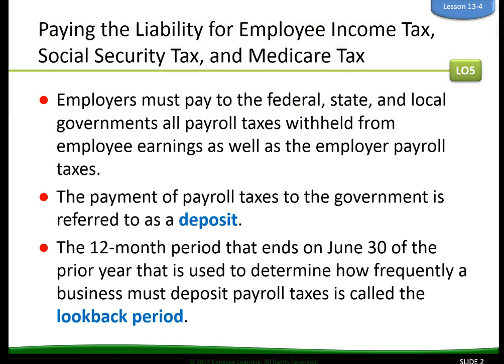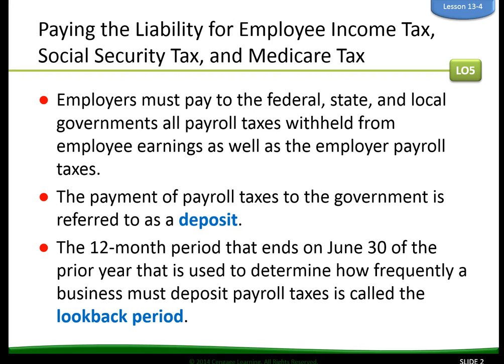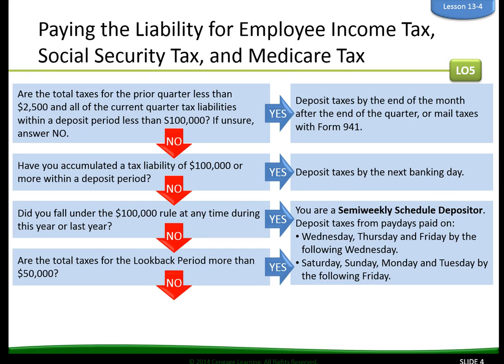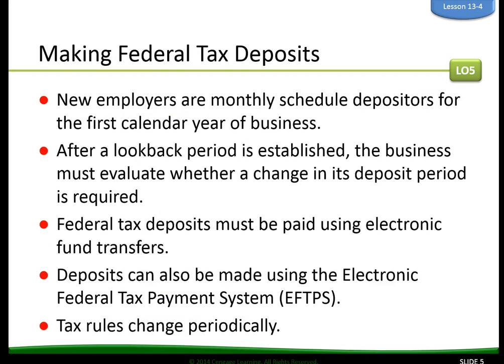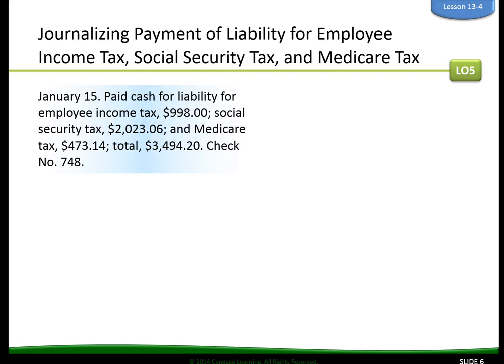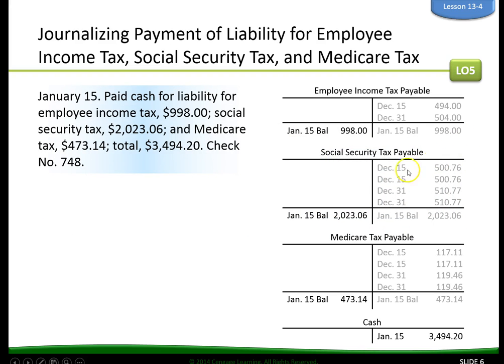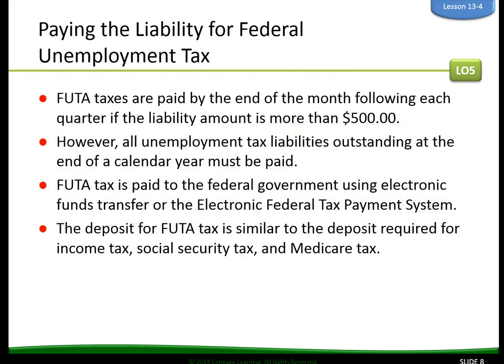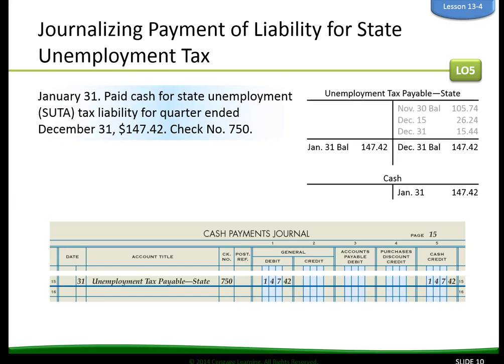13.4 paying withholding and payroll taxes